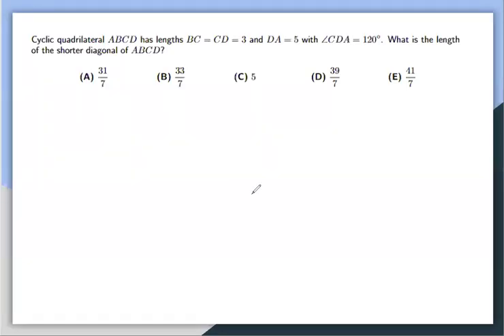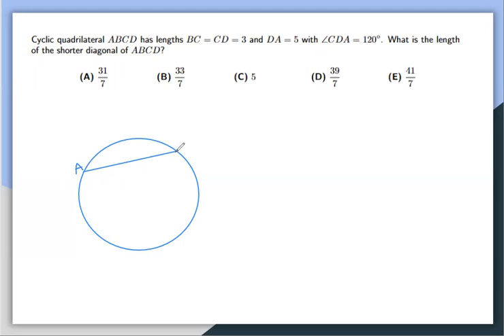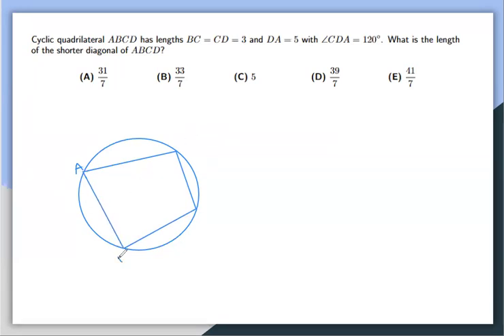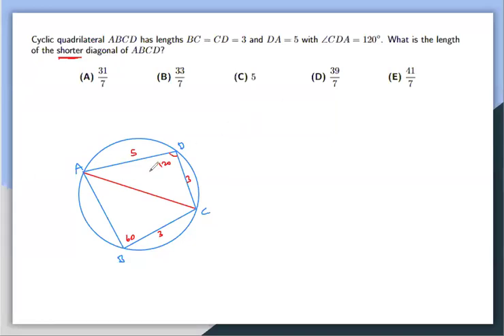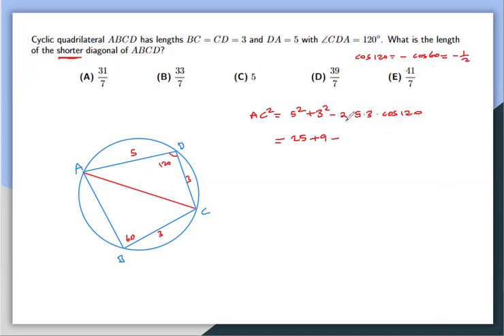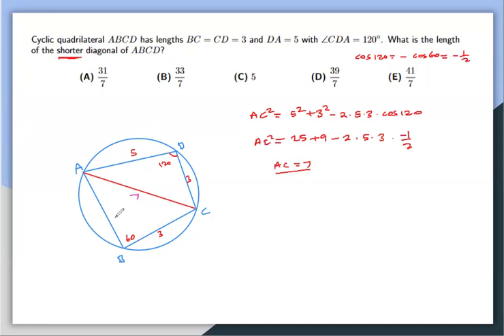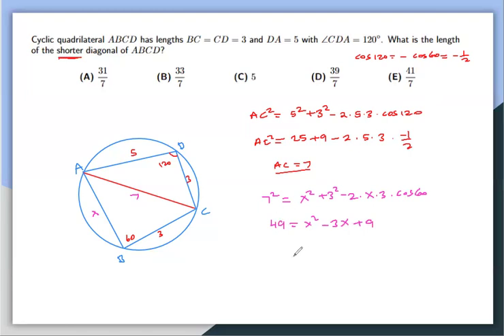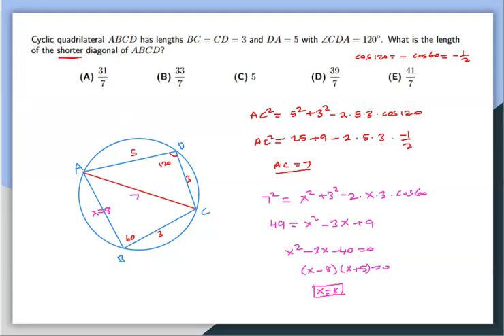2024 AMC 12A Problem Series Problem 19,Cyclic Quadrilaterals, Law of Cosines and Ptolemy's Theorem